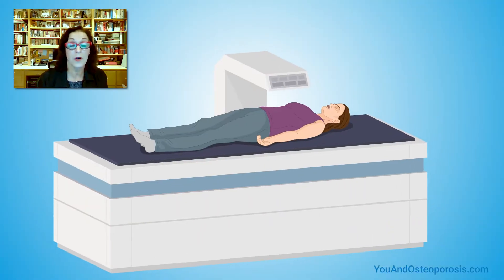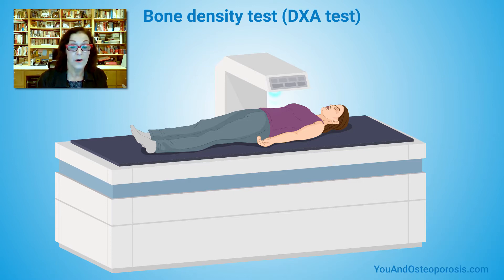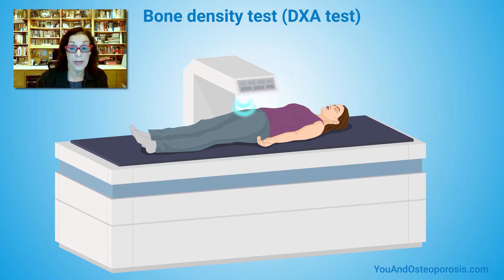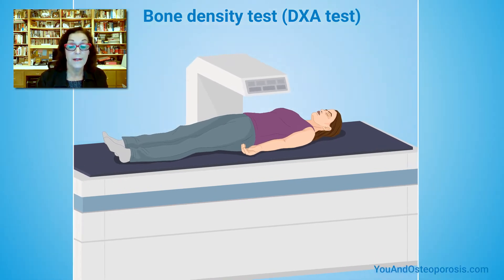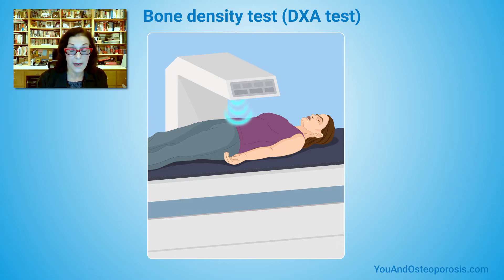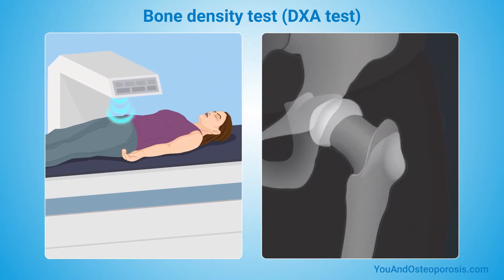How is osteoporosis screened and diagnosed?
Risa Kagan, MD, a women's health expert from the University of California, San Francisco, discusses the importance of the DXA screening and FRAX risk assessment tool to find changes in bone density and make the diagnosis of osteoporosis.